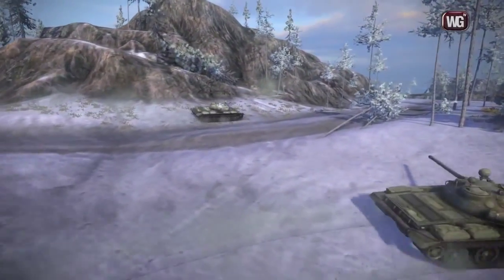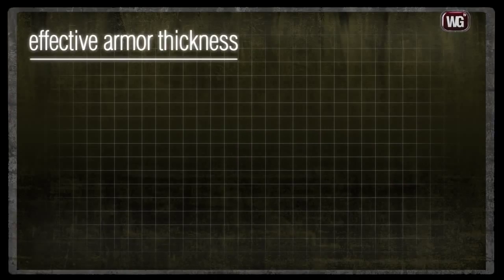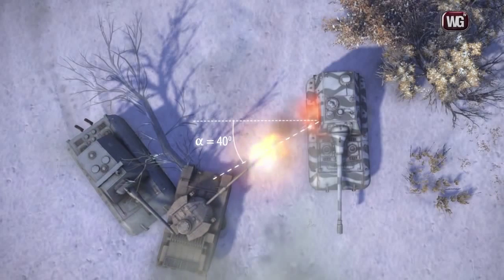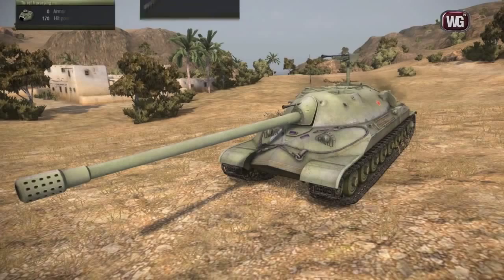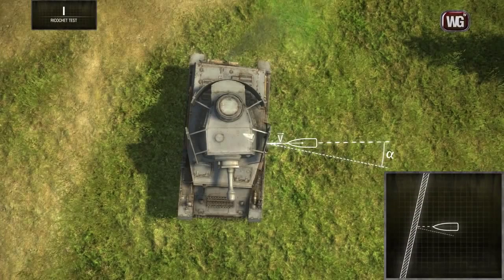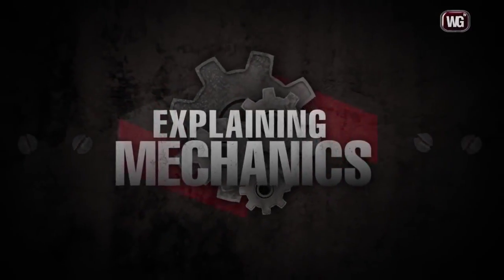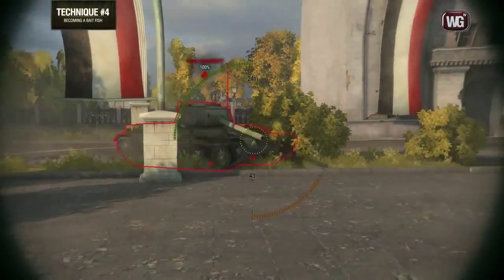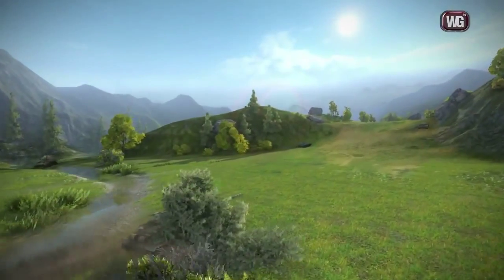Tank Academy - E1 - Penetration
CREDITS:
WarGaming.net

We are proud to introduce a video of totally new type - Tank Academy. It's designed to increase player's skill and share common strategies with commanders. Video is worth watching by both experienced and new players. Everyone will something new or polish already known tactics.

First video is dedicated to one of the most important features for a team, which wants to win a battle - Focus Fire. Learn how to work in Tank Company or platoon competitively. Find some common practice to master your skill. Get better and win them all!